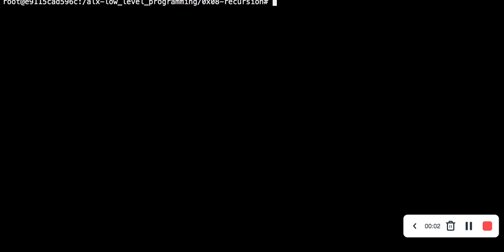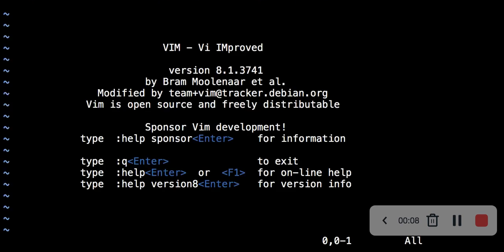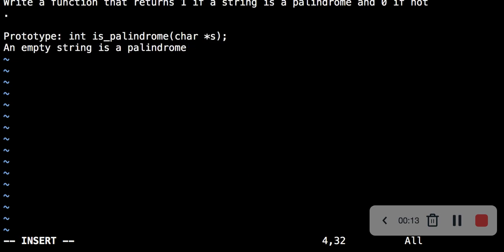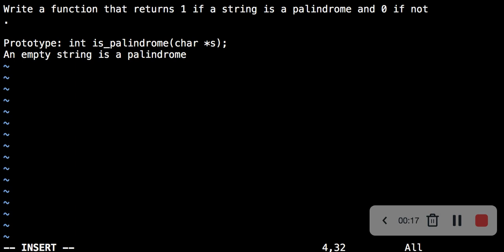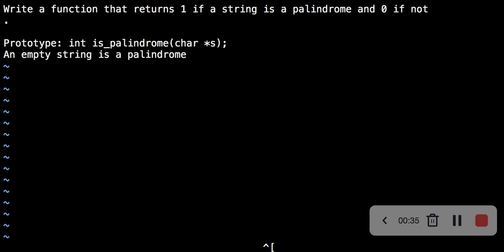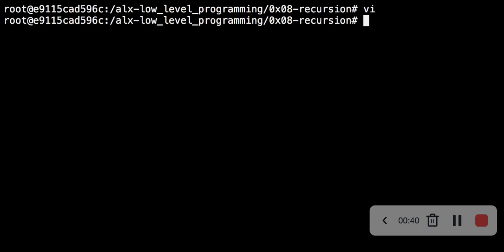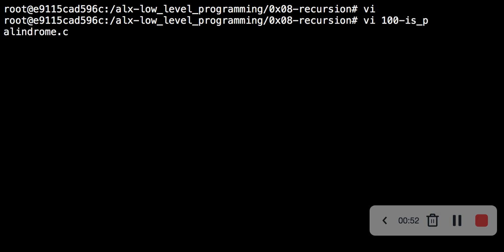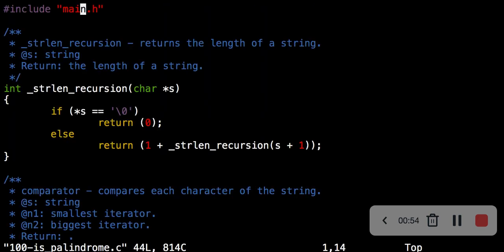7. They say we only use a fraction of our brain's true potential. Now that's when we're awake.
Write a function that returns 1 if a string is a palindrome and 0 if not.

Prototype: int is_palindrome(char *s);
An empty string is a palindrome